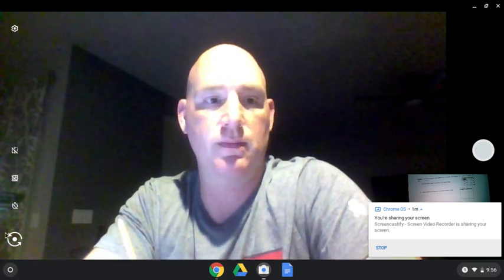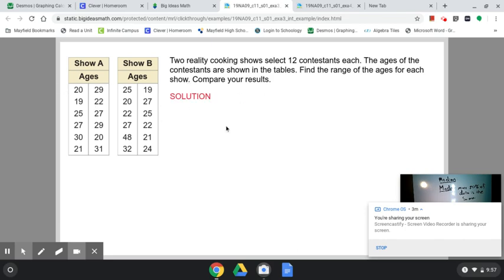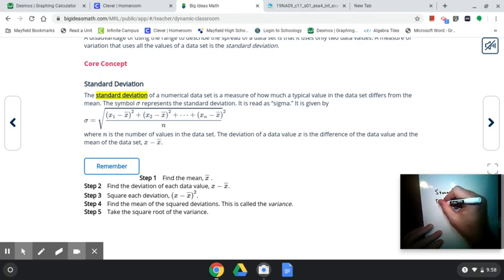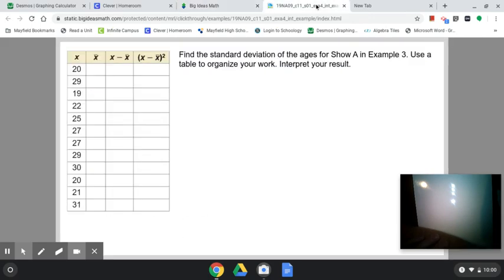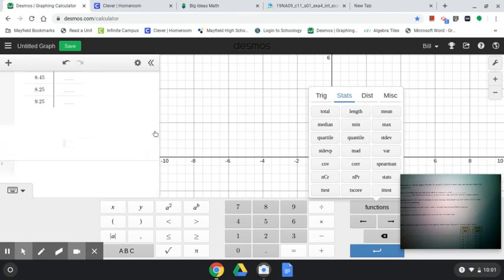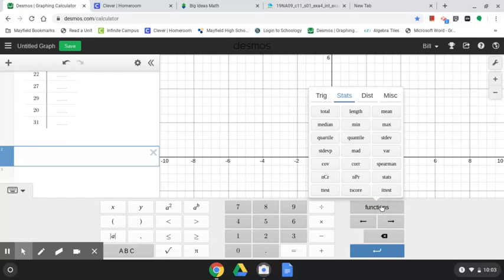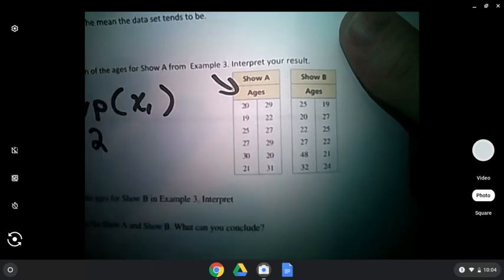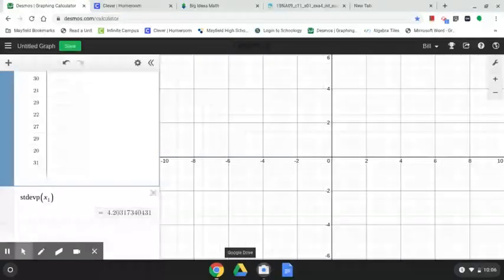Alebga 1 Chap 11.1 Ex 3 and 4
11.1 Ex 3 and 4 Part 3